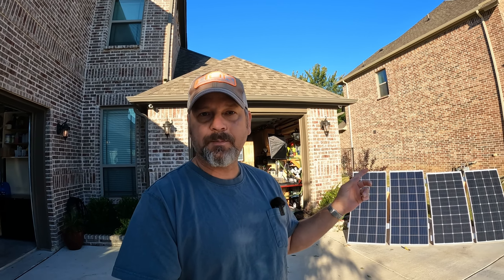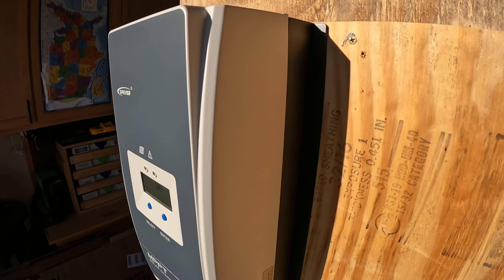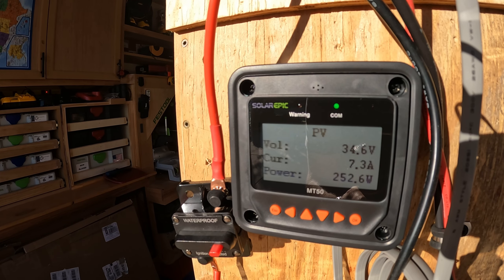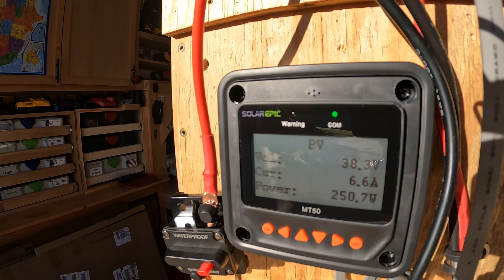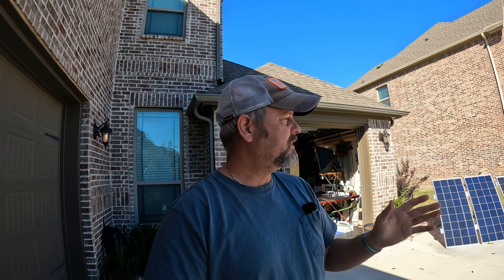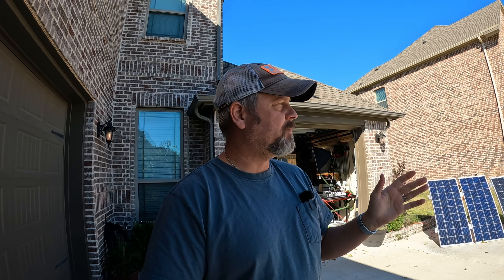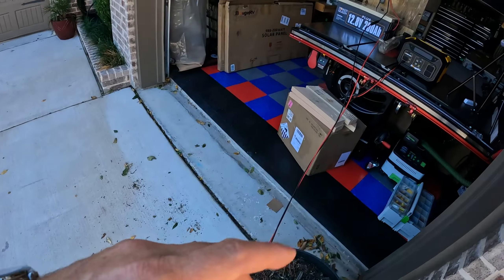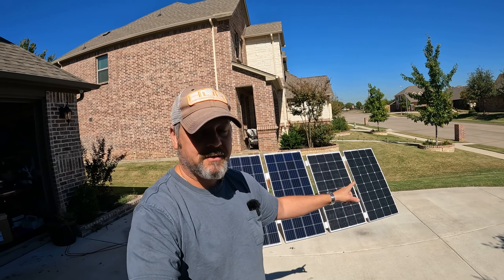Surprising Results! Let me save you some $$$ BougeRV 200w 9BB vs 180w 5BB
Hey gang, I was highly surprised that my cheaper 180 watt 5BB solar panels from BougeRV outperformed the more expensive 200 watt 9BB solar panels.  Proof is in the pudding, but I concluded for me, i'm going to be buying more of the 180 watt panels.  Right now, as of 10/26/22 you can get these panels on Amazon for $159.99.

Also, the EPEVER charge controller is amazing.  It is overkill for this test, but this size gives you the option to really grow your solar panel array, and not have to worry about over-paneling your charge controller.  The added MT50 controller really makes setting this charge controller up easy!

Valid Time: Oct 27 to Nov 11

BougeRV 180 watt 5BB Solar Panels

EPEver 200v/80A Solar Charge Controller

Power Queen 12.8v 200ah LifePO4 battery